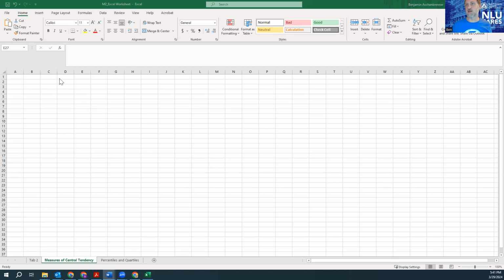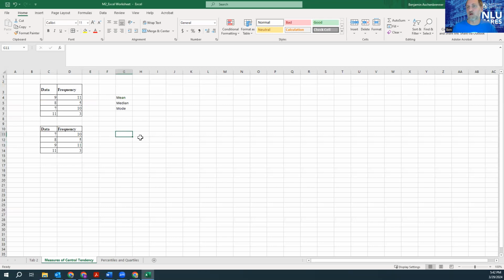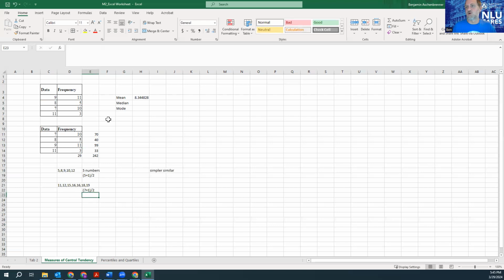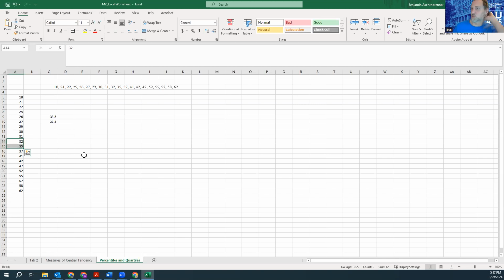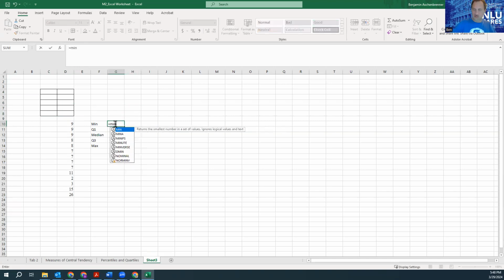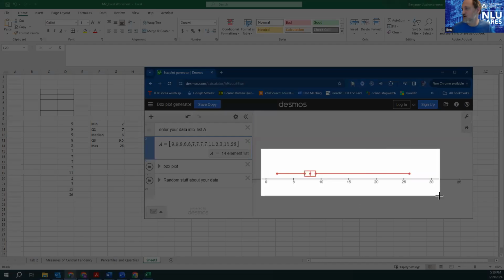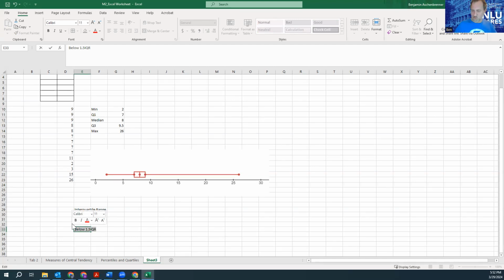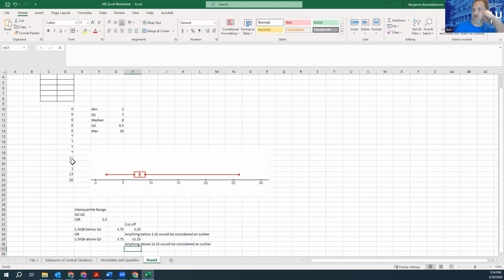Help with Percentiles, Frequency Tables, and Boxplots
A support video for M2 work in MTH102